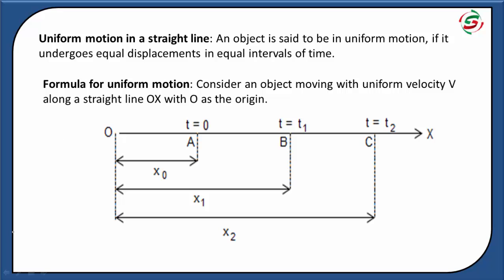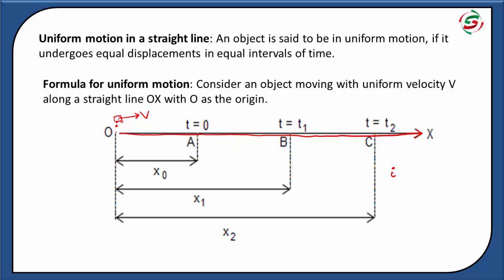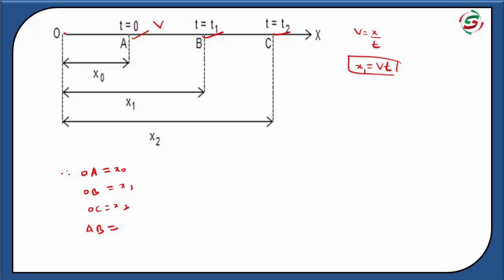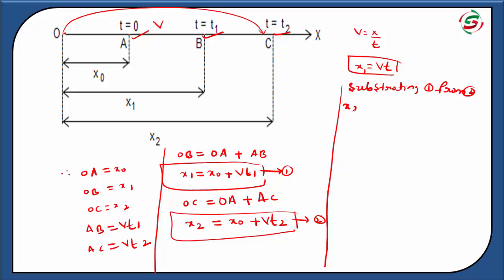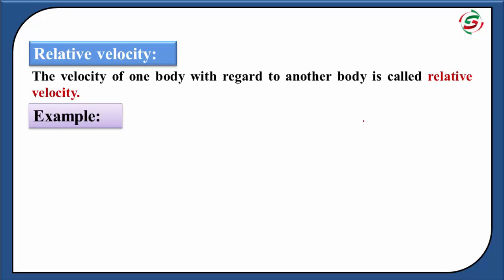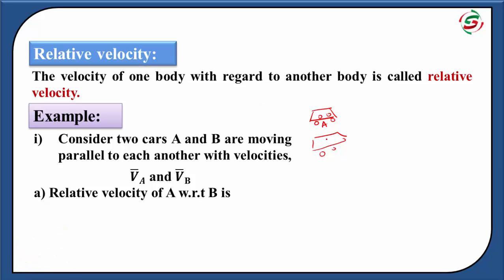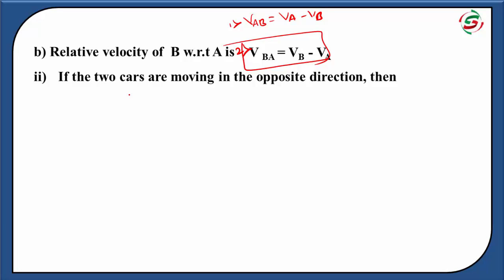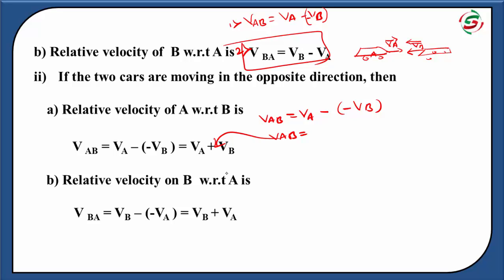NCERT CLASS 11 MOTION IN A STRAIGHT LINE PART-13